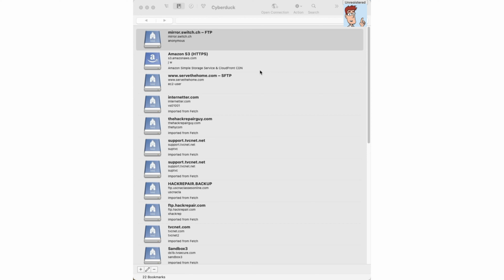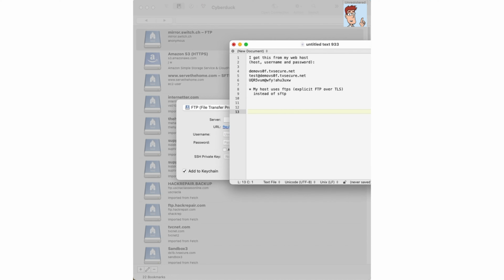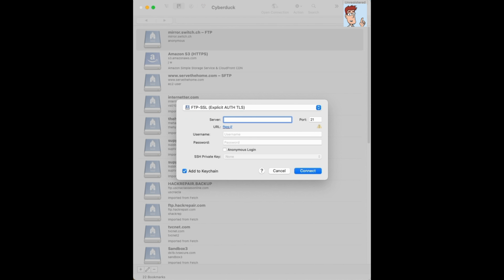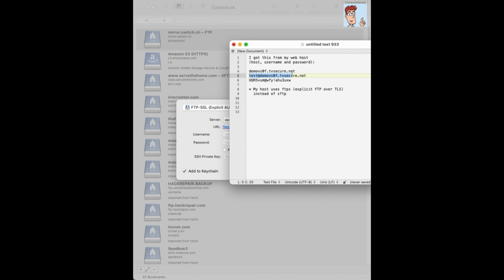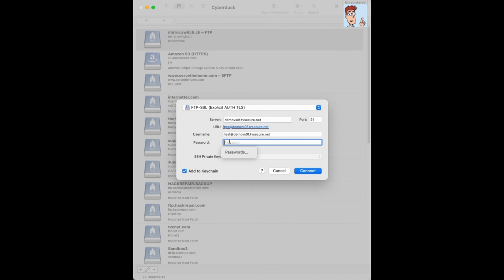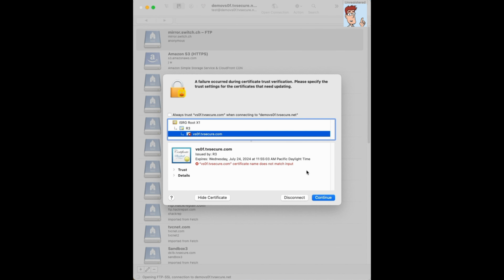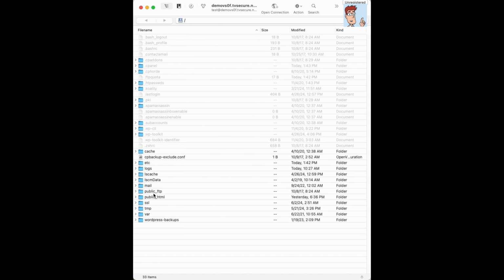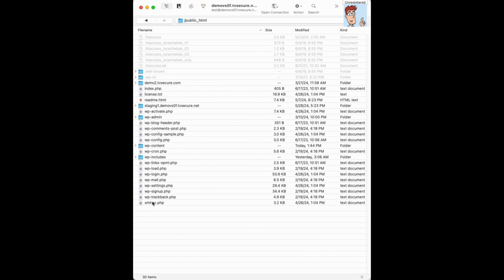How to use Cyberduck to Connect via FTPS, an FTP Alternative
*How to Log into an FTP Account Using Cyberduck | A Step-by-Step Guide*

Welcome to our tutorial on how to log into an FTP account using Cyberduck.

In this video, we will walk you through each step to ensure you can easily access your website files. Whether you're a beginner or need a quick refresher, this guide has got you covered.

1. Starting Up Cyberduck: Learn how to launch Cyberduck and get it ready for use.
2. Choosing Connection Type: Understand the different connection types and how to select the right one for your needs.
3. Entering Credentials: Find out how to enter your host name, username, and password correctly to log in.
4. Dealing with SSL Errors: Tips on how to handle SSL errors that may arise during the login process.
5. Navigating Files and Directories: Get a detailed look at how to list and access files and directories within your website.
6. Accessing the Public HTML Directory: Learn how to locate and access the public HTML directory, where your WordPress files are stored.

- *Easy-to-Follow Instructions: Our step-by-step guide makes it simple for anyone to follow along.
- *Troubleshooting Tips: We provide solutions for common issues like SSL errors.
- *Comprehensive Coverage: From starting Cyberduck to accessing your WordPress files, we cover it all.